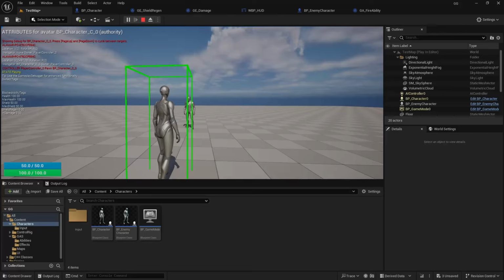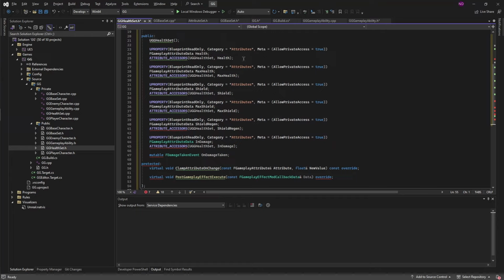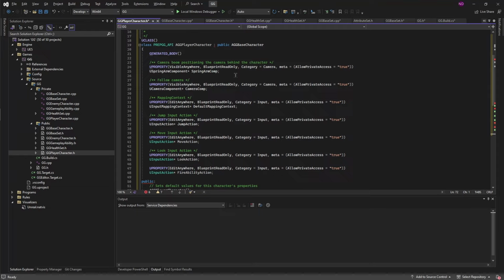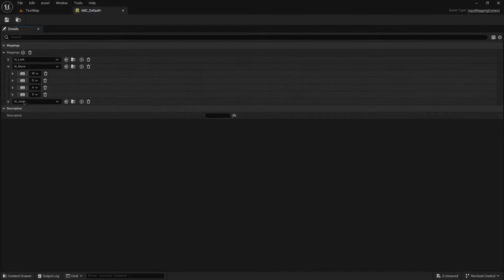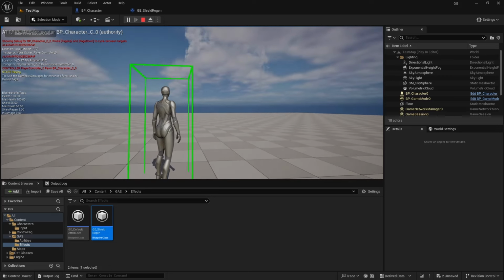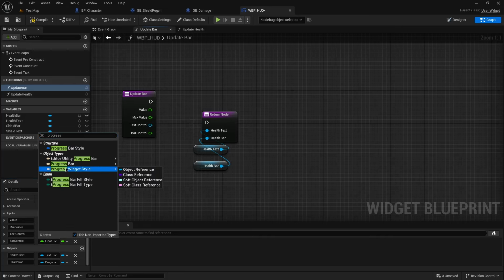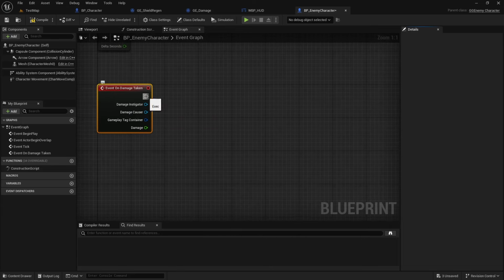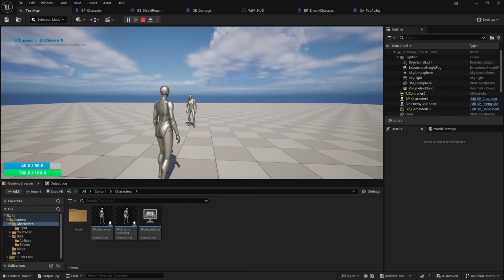Getting Started with the Gameplay Ability System (GAS) in Unreal Engine 5.4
This Unreal Engine 5.4 Gameplay Ability System video is about created a new project from scratch, to demonstrate adding the Ability System Component and Default Gameplay Abilities and Gameplay Effects, to the Base Character class.

We start by creating the C++ Project from the Blank template, setting up some stuff in the Editor, and then creating all the C++ classes we'll be using. Next, in Visual Studio, we add Gameplay Ability Module Names, and build and explain all the classes. Back in the Editor, the Input items are created, and the Character Blueprint is built. We subclass GameModeBase so that we can set the Default Pawn and get the Character into the map. We follow that with creating some Gameplay Effects for Default Attributes, Shield Regen, and Damage, and then add our Health and Shield to a User Interface Widget and update it from the Character Blueprint. Lastly, we create the Enemy Character Blueprint, just so we can shoot it in the face with the FireAbility Gameplay Ability.

Chapters
00:00 - Intro and Shout Out
00:40 - Creating the Project and organizing the Editor
02:41 - Creating all the C++ Classes
05:46 - ProjectName.Build.cs and ProjectName.h
06:28 - GGGameplayAbility C++ Class
06:42 - GGBaseSet C++ Class
07:30 - GGHealthSet C++ Class
10:24 - GGBaseCharacter C++ Class
14:30 - GGPlayerCharacter C++ Class
18:40 - Skippable Fixing forgetting removing Prep bits
20:18 - Input Mapping Context and Input Actions
23:43 - Importing Mannequins Pack from the Epic Launcher
24:29 - Player Character Blueprint
25:52 - Game Mode Blueprint
27:49 - Default Attributes Gameplay Effect
29:42 - Shield Regen Gameplay Effect and Attribute Backing
31:21 - Damage Gameplay Effect and SetByCaller
34:33 - HUD Widget User Interface
41:54 - Updating the UI from the Character Blueprint
45:54 - Enemy Character Blueprint
47:30 - Fire Ability Gameplay Ability
54:47 - Outro